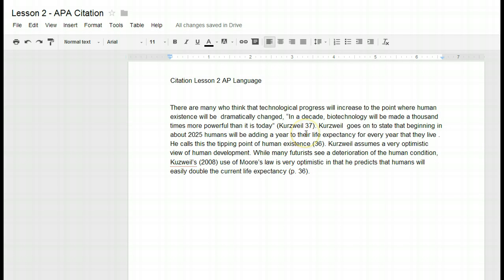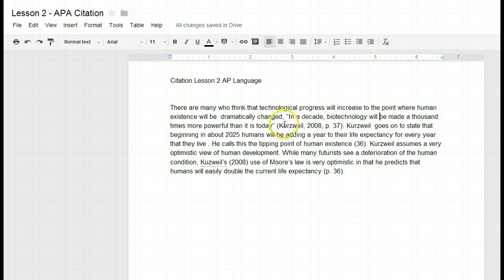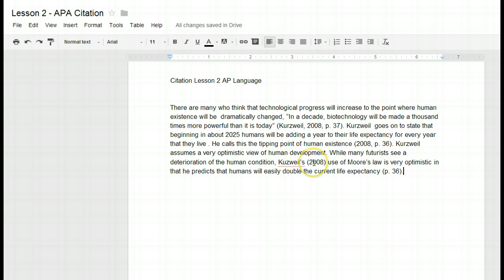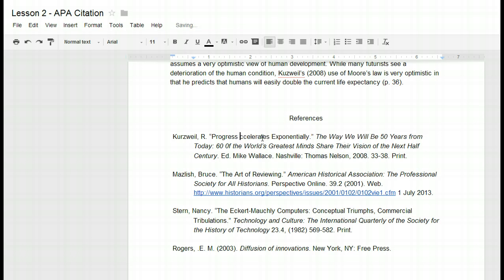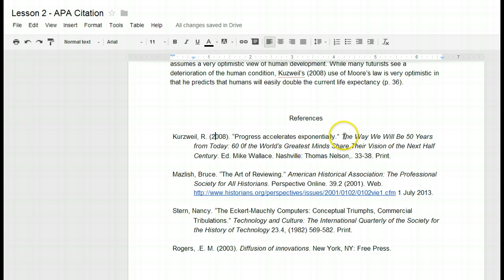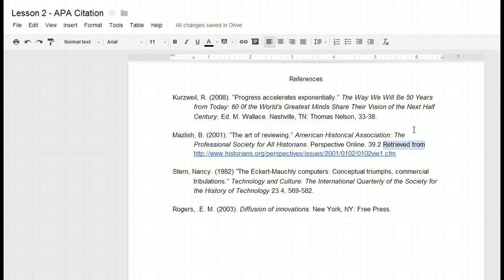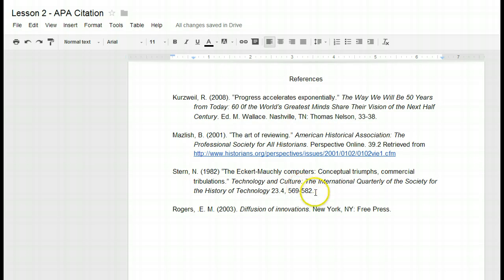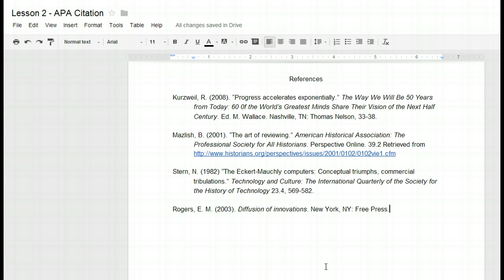APA Format - Dr. Gen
APA Citation style